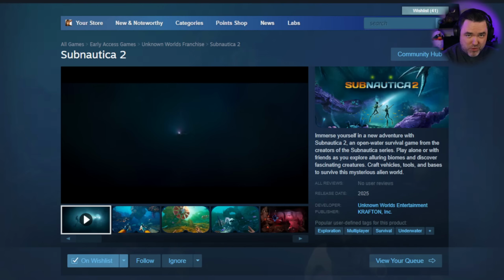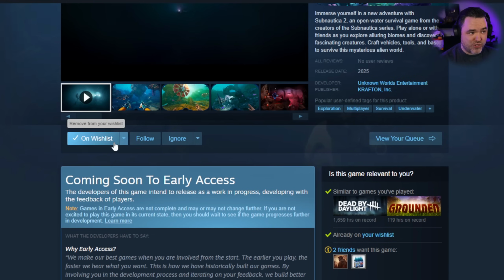ROADMAP In Sight - Subnautica 2 Early Access Incoming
Subnautica 2 is an open world survival game currently being developed by Unknown Worlds and the first full sequel to the original Subnautica. Early Access for Subnautica 2 was announced on October 17th, 2024, with its release slated for 2025 on PC and Xbox. It is unlikely that Subnautica 2 will be available for Playstation ahead of its full release, as Playstation does not offer previews like Xbox or Early Access titles like PC.

Unlike its Unity-based predecessors, Subnautica 2 will be made in Unreal Engine 5. It will also be the first in the franchise to feature an official, optional multiplayer mode, with support for up to four players. Not much is currently known about the game's setting, other than that it takes place sometime after the events of Subnautica: Below Zero on an unknown, all-new planet.

Stay up to date on what I'm doing!